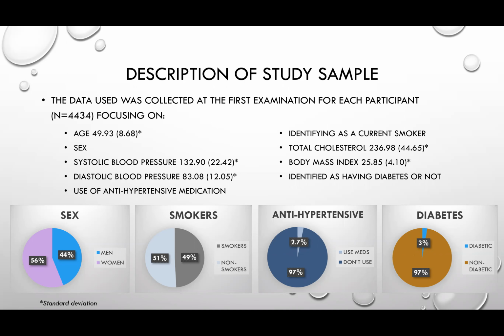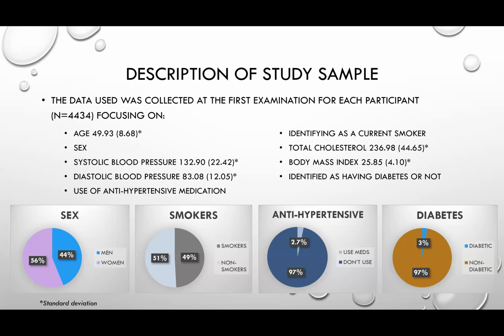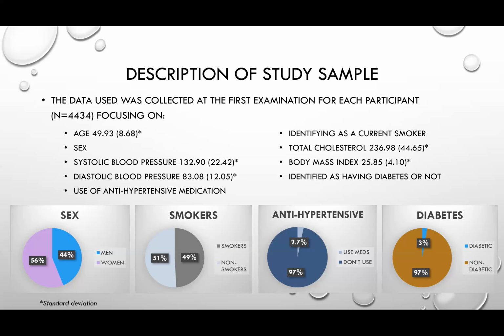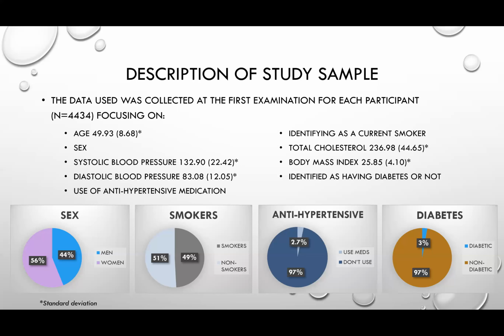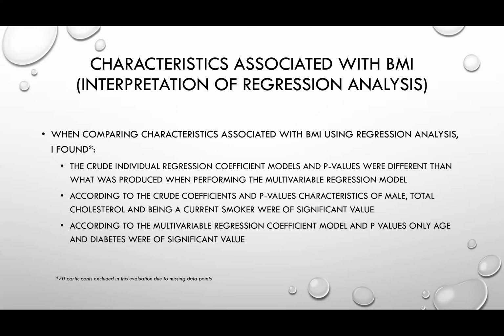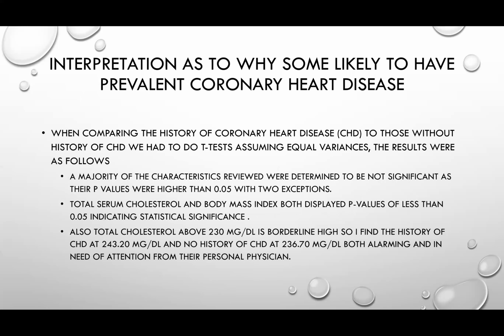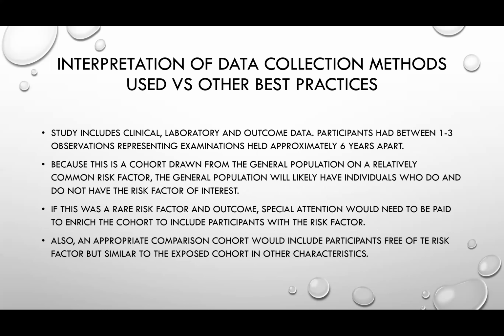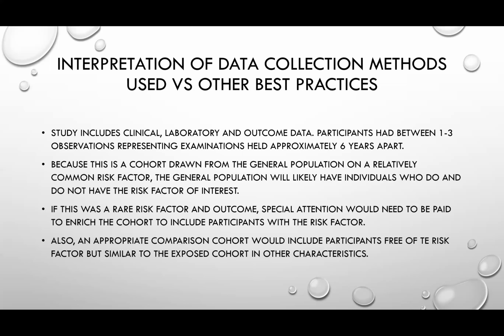Zoom Framingham Heart Study Presentation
Framingham Heart Study Analysis Presentation Done in zoom which failed, hope this works!